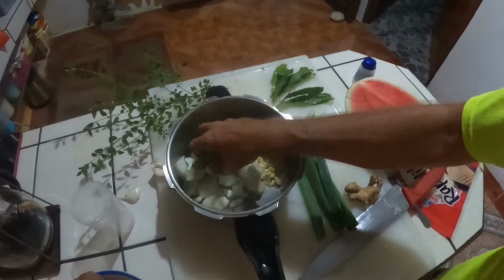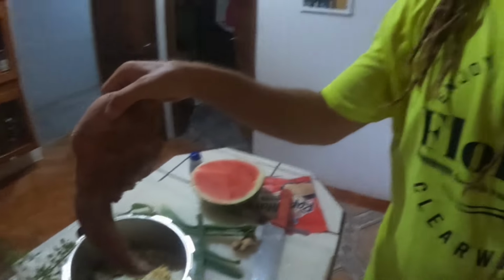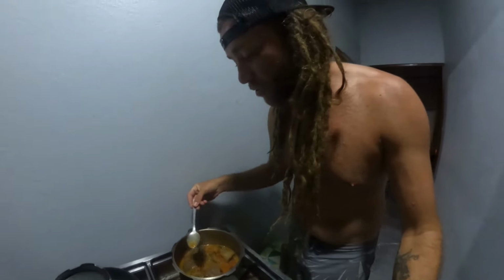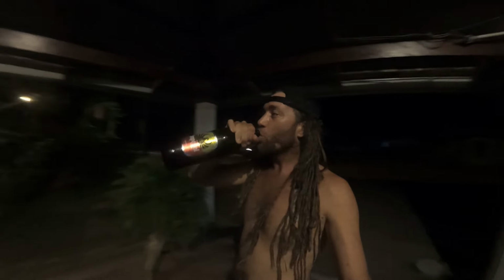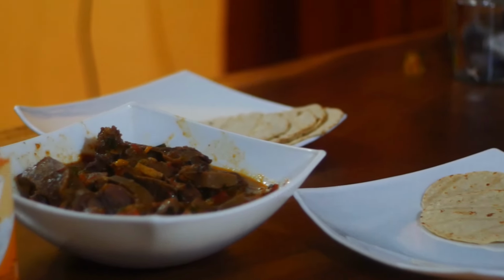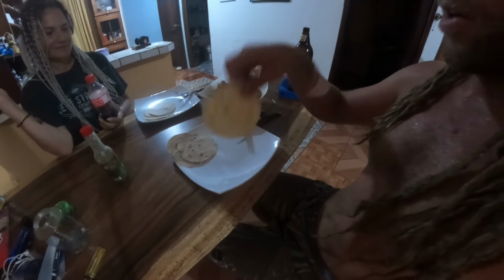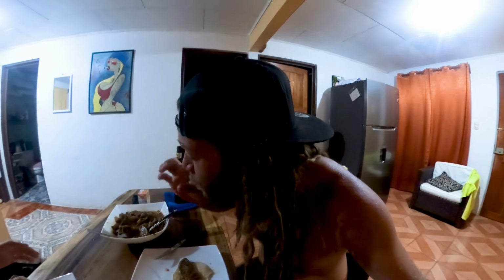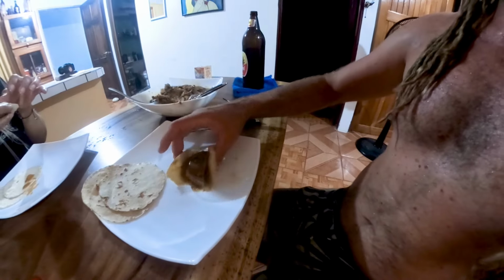Cow Tongue Tacos… BEST Thing Ive Eaten in Costa Rica 🇨🇷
If your thinking about "Living In Costa Rica" ..  Check these out!